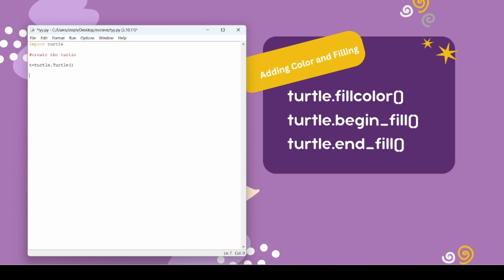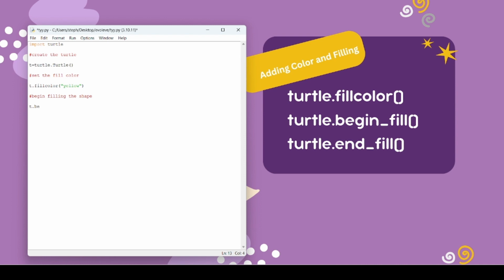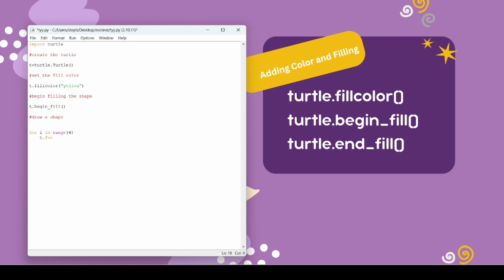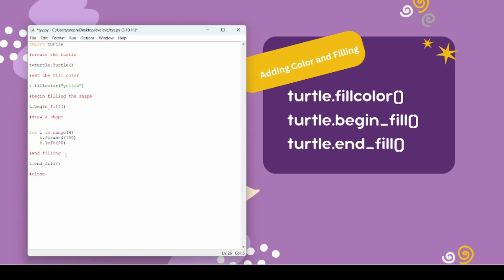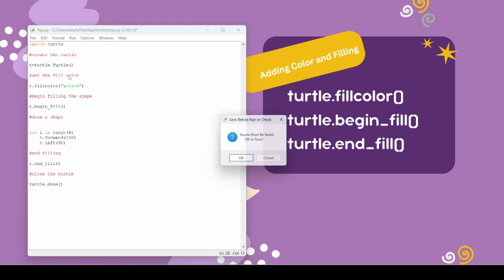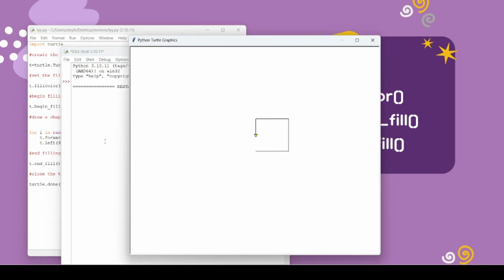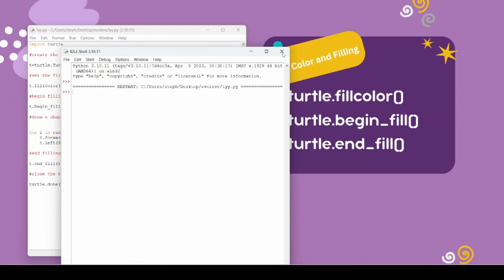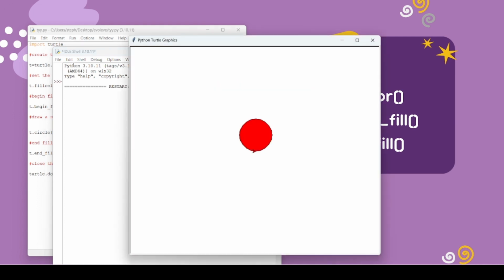PART - 2 | TURTLE GRAPHICS | PYTHON FOR KIDS | EVOLVE ROBOTICS INDIA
🐢 Ready to take your Python Turtle Graphics skills to the next level? Join us in this immersive tutorial where we'll delve into the art of shape drawing using Python's beloved Turtle Graphics library! 🎨🖋️

🌟 In this video, we're diving deep into the world of geometric shapes and intricate designs. Whether you're a beginner eager to learn or an experienced coder seeking creative inspiration, this tutorial has something for everyone!

🔷 Python Turtle Graphics is a fascinating way to explore geometry and coding simultaneously. Watch as we guide you through the step-by-step process of creating a variety of shapes, from simple polygons to complex patterns. With each line of code, your screen will transform into a canvas of imagination and precision.

🔶 Discover how to manipulate the turtle's movement, angles, and pen colors to craft visually stunning shapes that are limited only by your creativity. We'll cover fundamental concepts like loops, conditional statements, and functions, empowering you to unleash your design prowess with confidence.

🎉 Whether you're interested in symmetrical mandalas, mesmerizing spirals, or abstract art, this tutorial will equip you with the skills needed to bring your artistic visions to life. By the end of the video, you'll be empowered to create your own gallery of Python Turtle shape masterpieces!

Let's sculpt intricate shapes with code and turn our screens into vibrant canvases of computational artistry! 🚀🔷